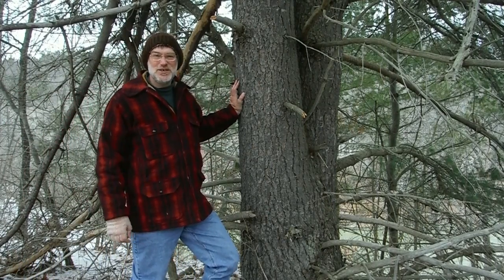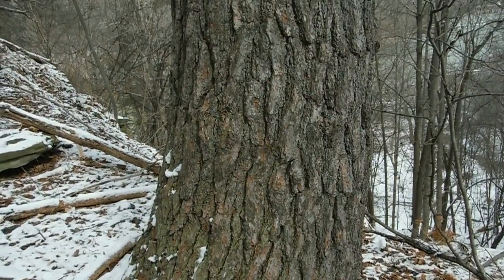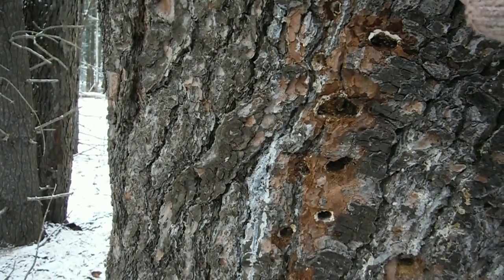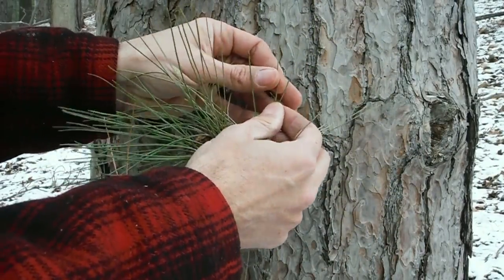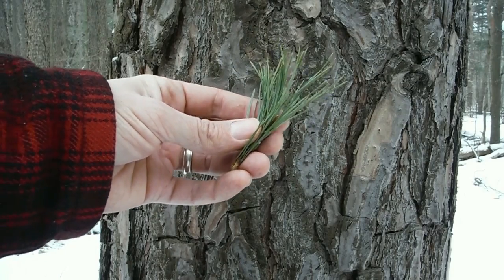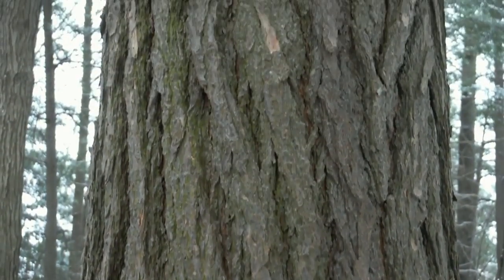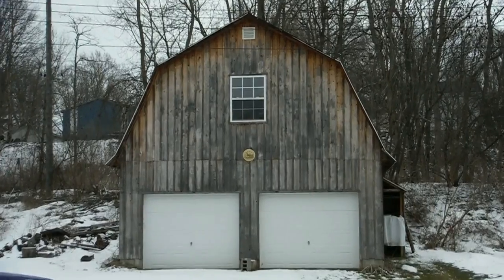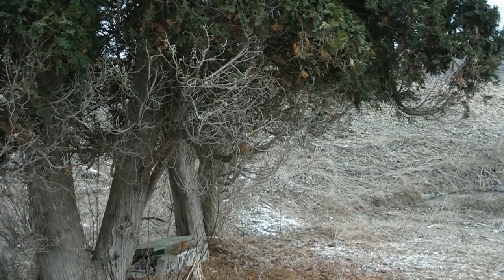Tree Identification - Northeastern Softwoods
In this video, I go over the most common softwood (a.k.a. conifers) that are found in western New York State.  We cover:

1.  White Pine
2.  Red Pine
3.  Scotch Pine
4.  Hemlock
5.  Norway Spruce
6.  White Cedar